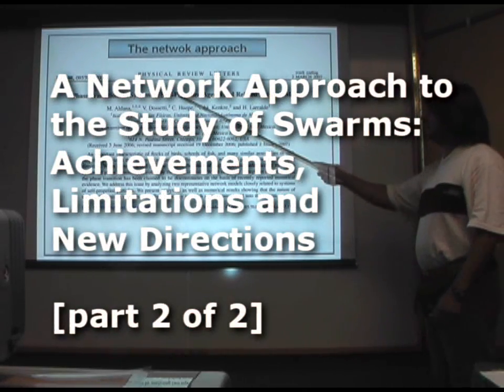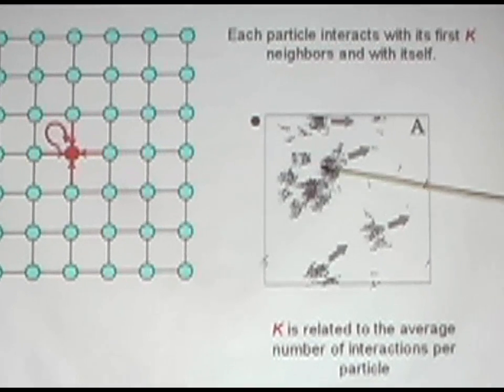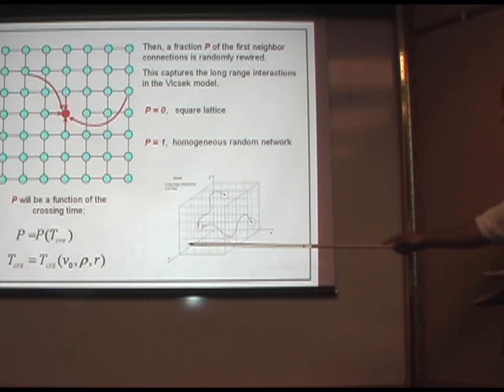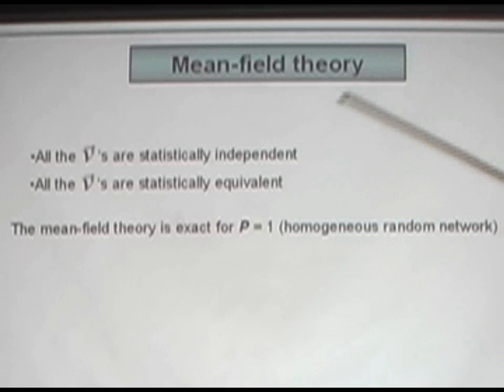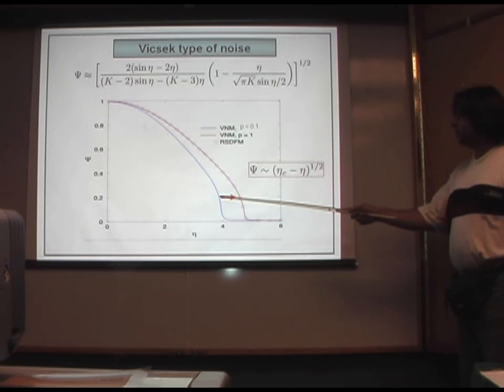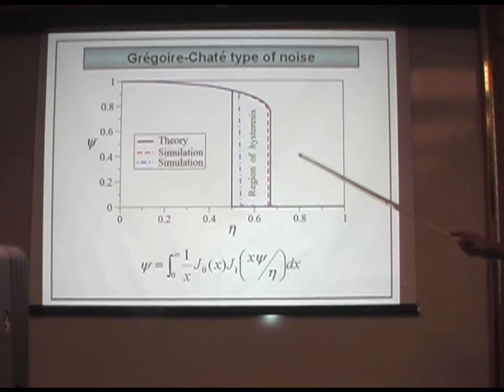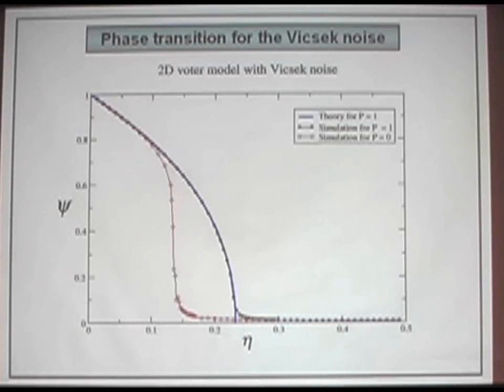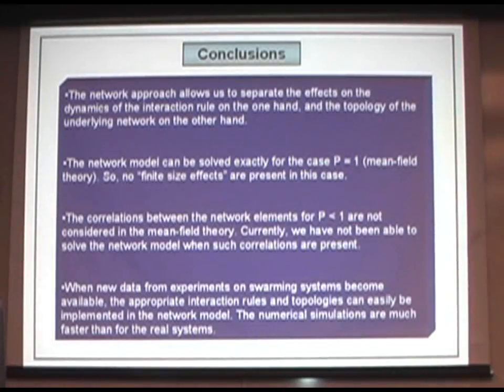Talk: A Network Approach for the Study of Swarms 2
A talk by Dr. Maximino Aldana (Universidad Nacional Autónoma de México) on a new network approach for the study of swarming systems. From the May 2007 minisymposium: "New Perspectives in the Study of Swarming Systems" [Part 2 of 2]

This material is based on work supported by the National Science Foundation under Grant No. DMS-0507745.

Any opinions, findings and conclusions or recommendations expressed in this material are those of the author and do not necessarily reflect the views of the National Science Foundation.